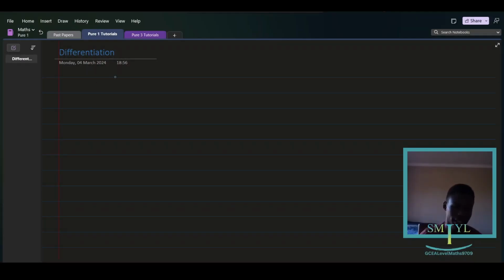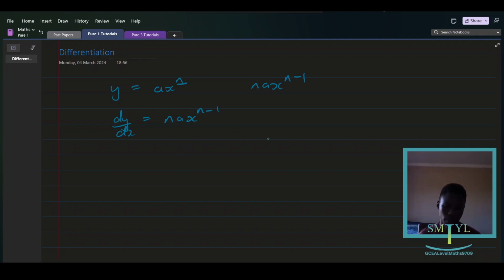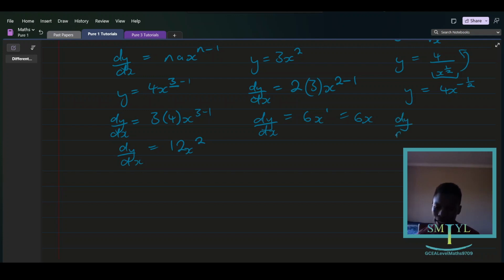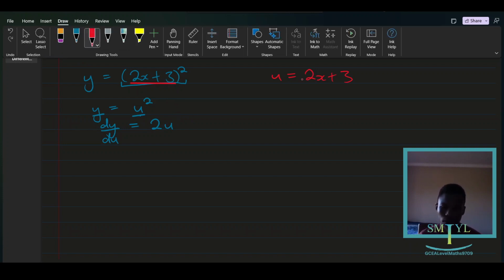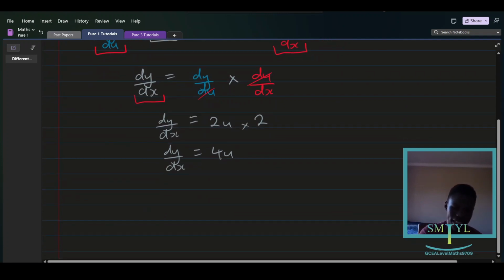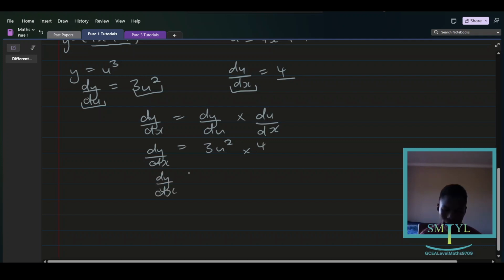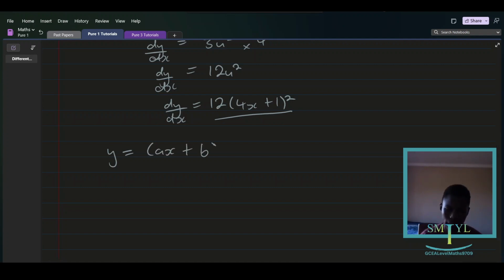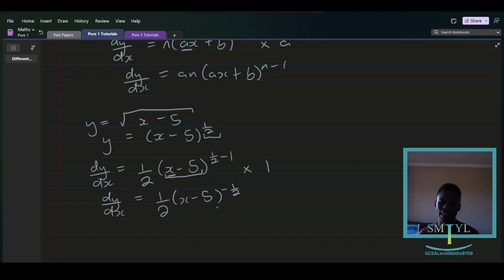Introduction to AS Level Differentiation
In this video you will learn the notation used in differentiation, the basics of differentiation. We will also delve into the what the chain rule is and how to use it. This video follows the guidelines of the CIE A Level Maths 9709 exam board.

Timestamps:
0:00 - Intro
0:14 - Notation
1:42 - Basic Differentiation
4:34 - The Chain Rule